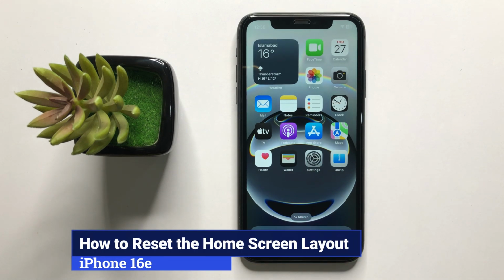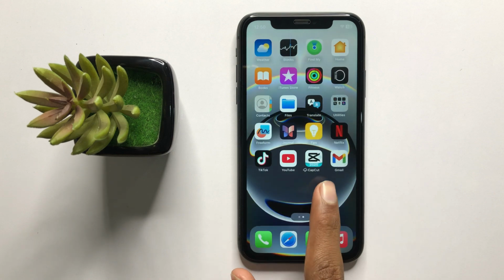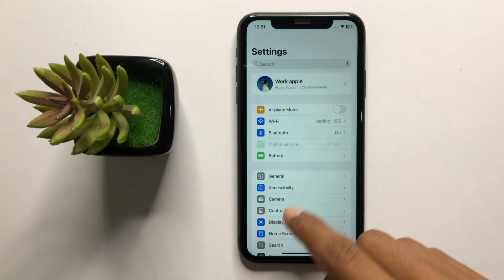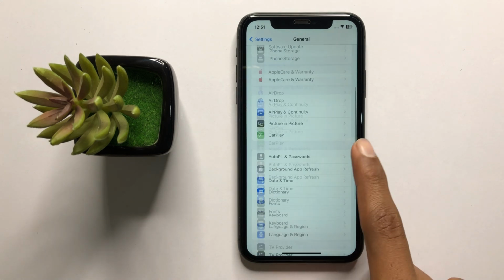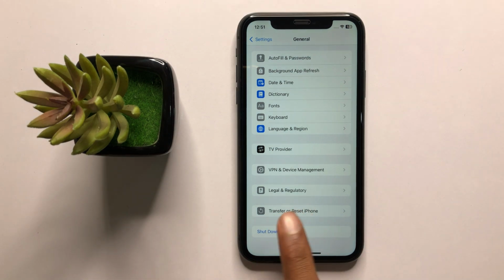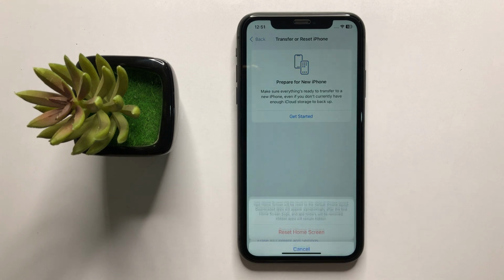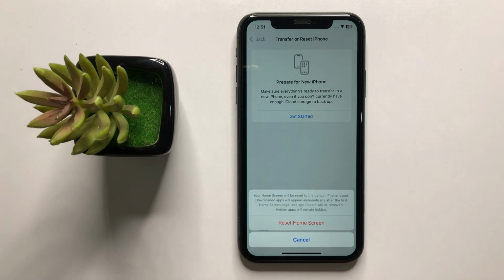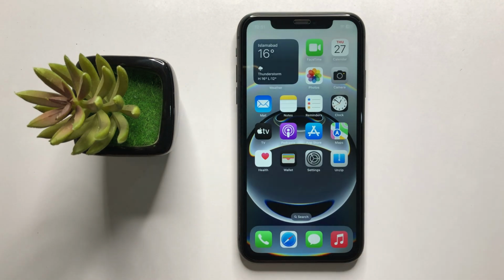How to Reset the Home Screen Layout on iPhone 16e